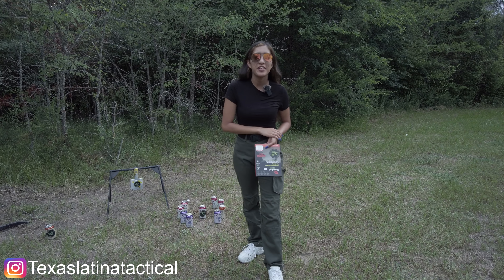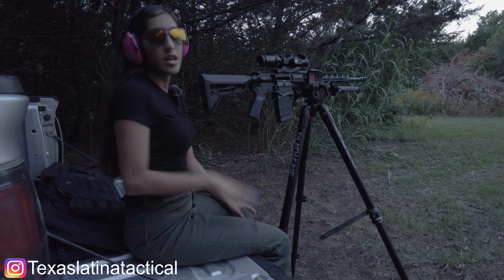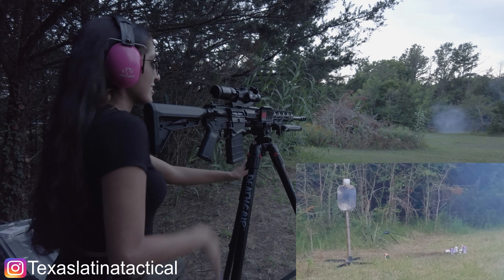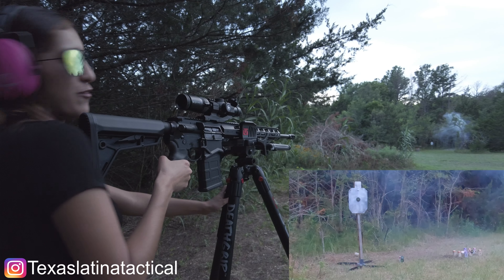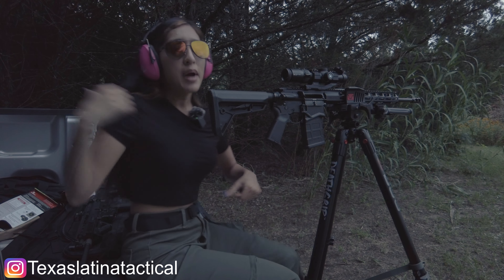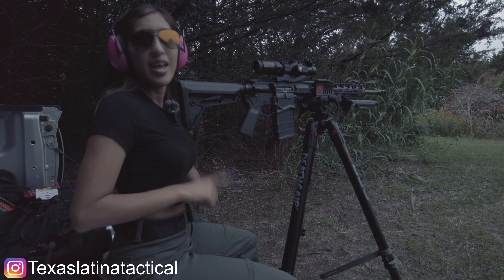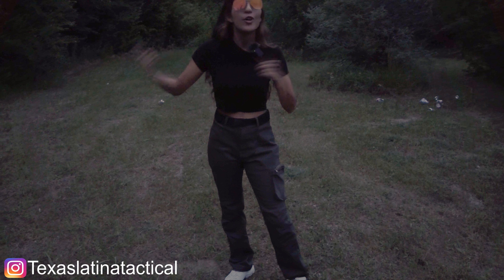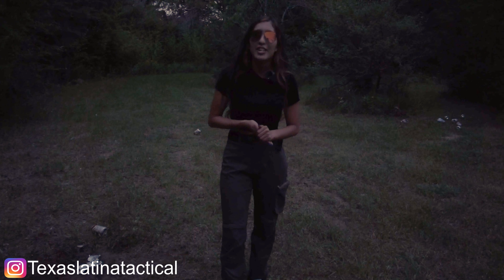FIREBIRD 65 BIO | A SMALL TARGET WITH A BIG BOOM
Firebird targets are normally around $19.99 and 10 of them comes in the package and if you are like us 20 bucks is a small price to pay for the massive amounts of laughter and joy these things can bring when used safely😂 this video was a lot of fun we hope y’all enjoy

Main camera: dji pocket 2
Slow motion/broll: GoPro hero10